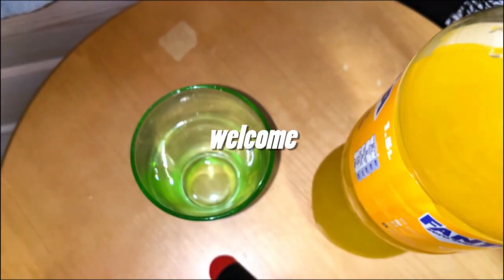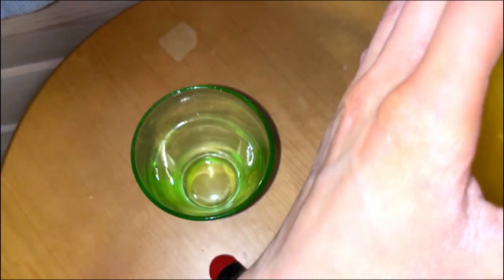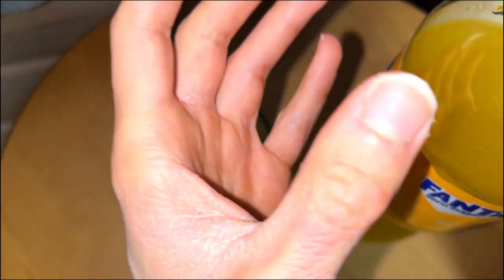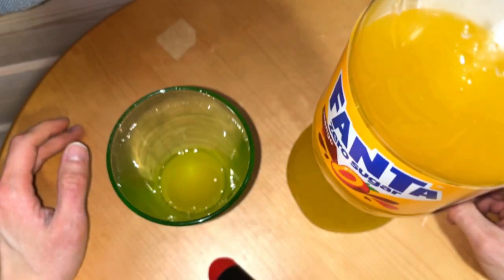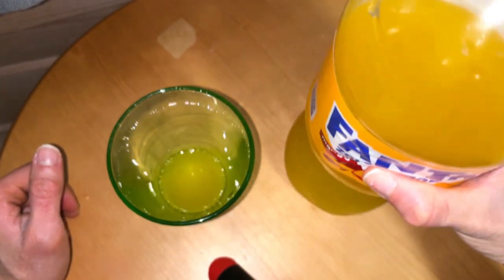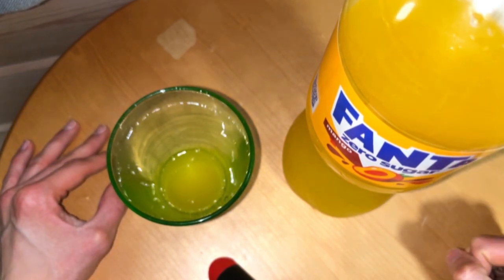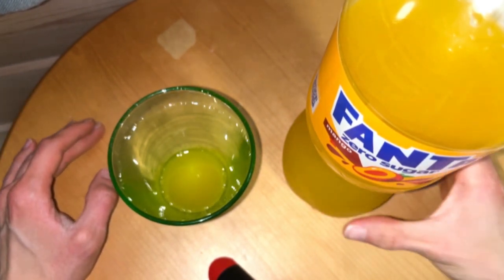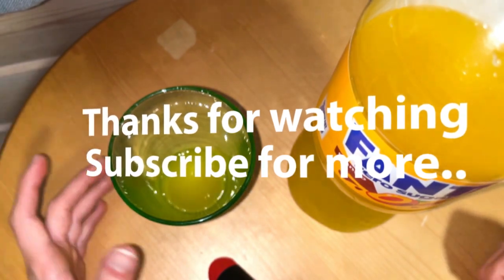Where is the Mango ?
Taste test of New Fanta flavour Mango.